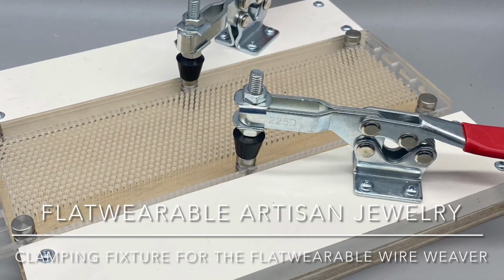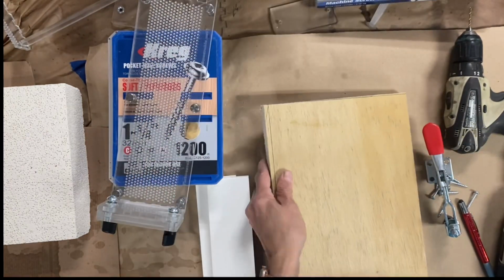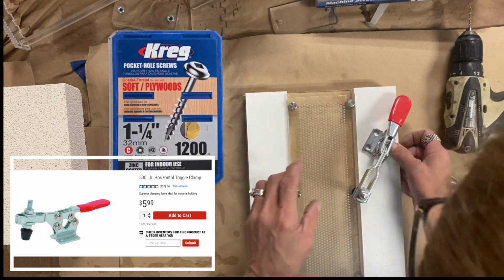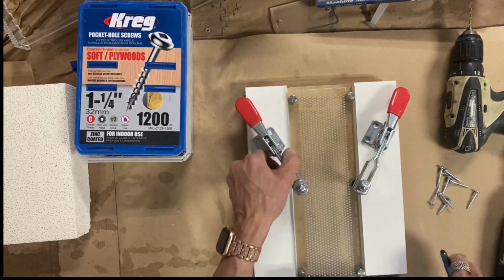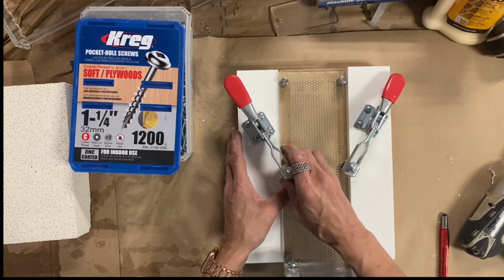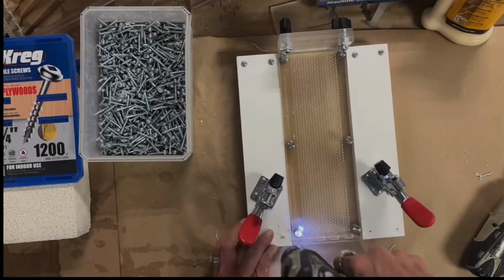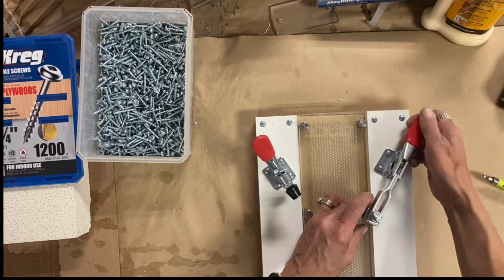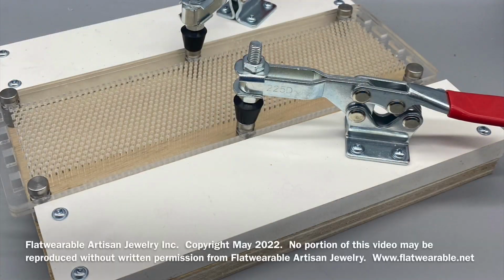Clamping fixture for the Flatwearable Wire Weaver - Flatwearable Artisan Jewelry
In this brief video, I'll show you how to make a simple clamping fixture to hold your Flatwearable Wire Weaver.  Clamp the fixture to your work surface and you won't have to worry about the Wire Weaver moving around as you work.  You can purchase the Flatwearable Wire Weaver and many other jewelry-making supplies on our